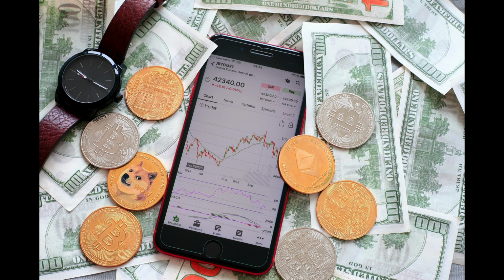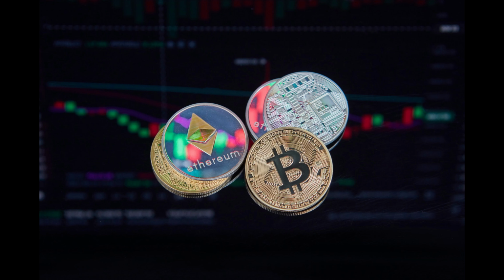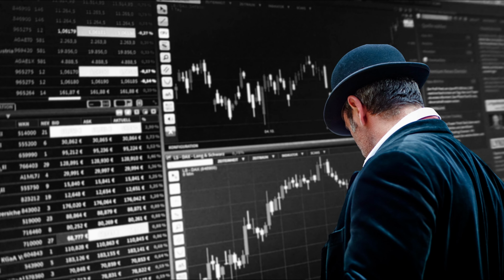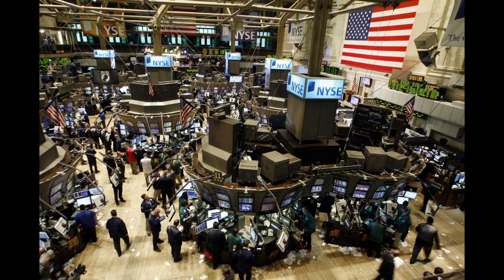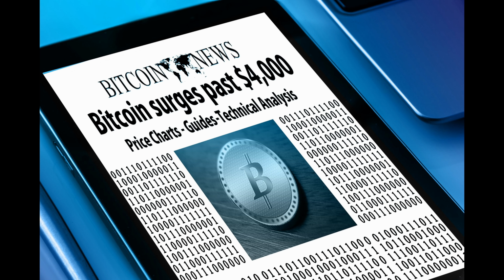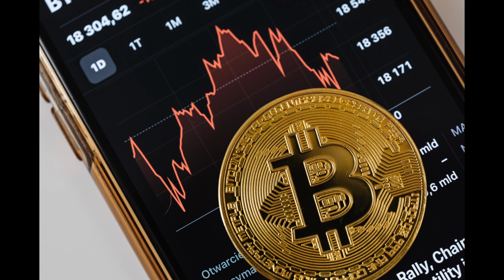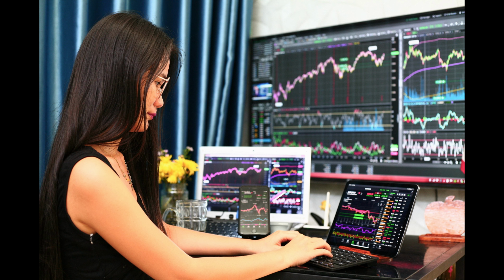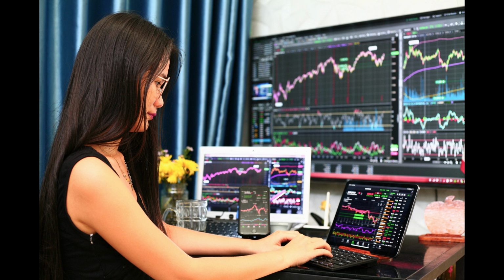Bitcoin day trading for beginners:You Can Win Big!"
If you're interested in learning the ins and outs of trading Bitcoin, you've come to the right place. In this channel, we provide comprehensive guides, tips, and strategies to help you navigate the exciting world of Bitcoin day trading.
Join The Crypto Cash Flow Membership And Gain More Money, Time And Freedom
Whether you're a complete novice or have some experience in trading, our goal is to empower you with the knowledge and tools to make informed trading decisions.

In each video, we delve into various aspects of Bitcoin day trading, covering topics such as technical analysis, chart patterns, indicators, risk management, and much more. Our team of experienced traders and industry experts shares their valuable insights, providing you with a solid foundation to build your trading skills upon. We understand that starting out in the world of day trading can be overwhelming, which is why we break down complex concepts into easily understandable terms, making it accessible to beginners.

Throughout our channel, you'll find step-by-step tutorials that walk you through the process of setting up a trading account, choosing the right trading platform, and executing trades effectively. We also discuss different trading strategies suitable for beginners, including scalping, swing trading, and trend following. By gaining a deep understanding of these strategies, you'll be able to develop your own unique trading style and find what works best for you.

Our channel is not just about theory and strategies; we believe in hands-on learning. That's why we provide live trading sessions, where you can witness real-time trades and see how our strategies play out in the market. We emphasize the importance of risk management and maintaining a disciplined approach to trading, ensuring that you can mitigate potential losses and maximize your profits.

As part of our commitment to your success, we regularly host live Q&A sessions and interact with our viewers, addressing your questions, concerns, and providing personalized guidance. We believe that a supportive community is essential for growth, and we encourage you to engage with us and fellow traders, sharing your experiences and learning from one another.

Whether you aspire to become a full-time trader or simply want to supplement your income through Bitcoin day trading, our channel is your go-to resource. Remember, successful trading

requires dedication, continuous learning, and patience. With the right knowledge and mindset, you can navigate the dynamic Bitcoin market and unlock its potential for financial prosperity.

Don't miss out on the opportunity to learn from experienced traders and gain the skills needed to succeed in Bitcoin day trading. Together, let's master the art of Bitcoin day trading for beginners and embark on a profitable journey in the world of cryptocurrencies.